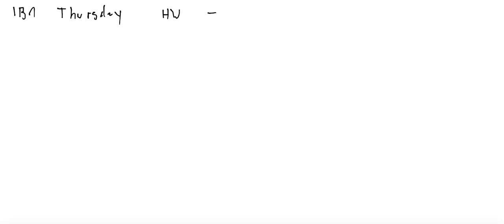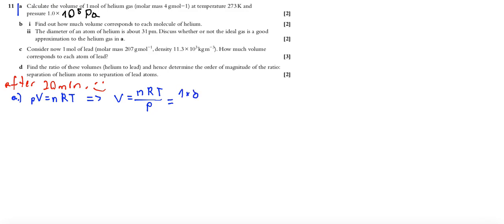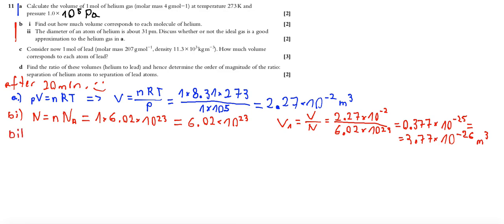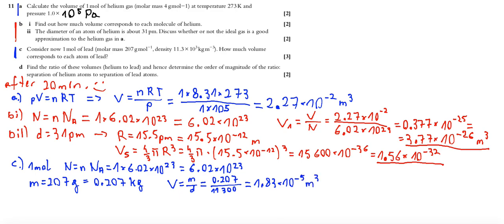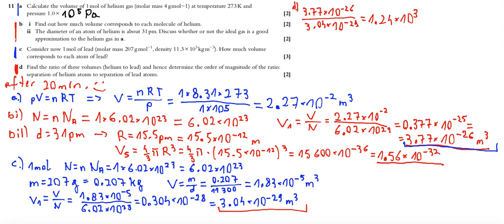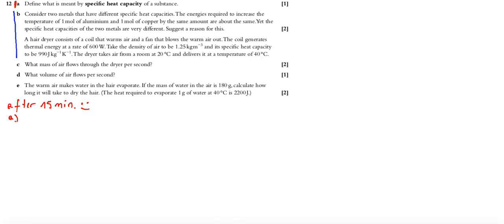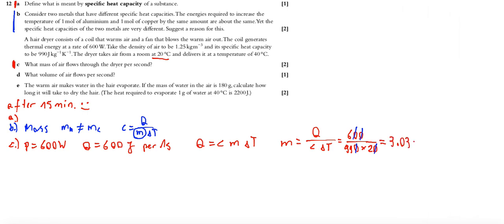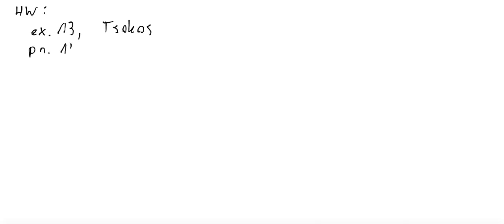ib1 thermal exam style questions1